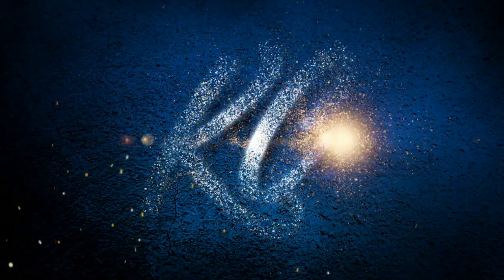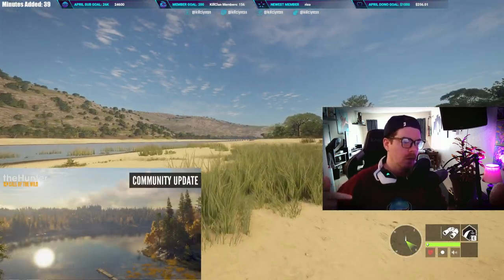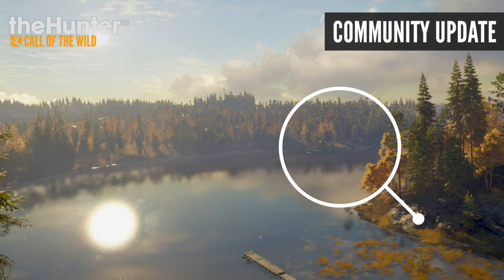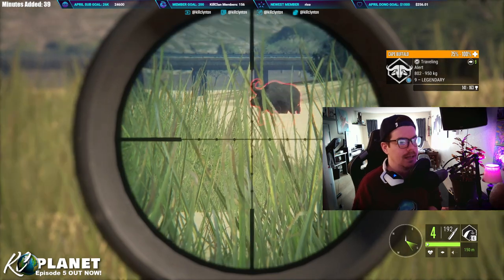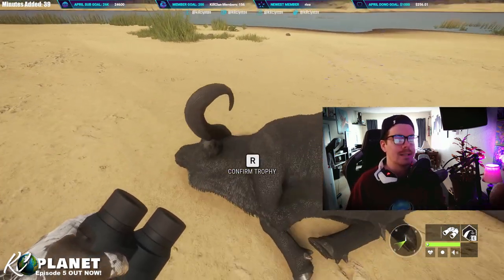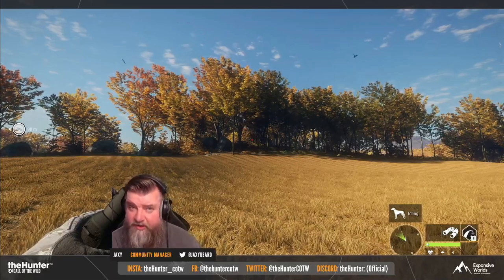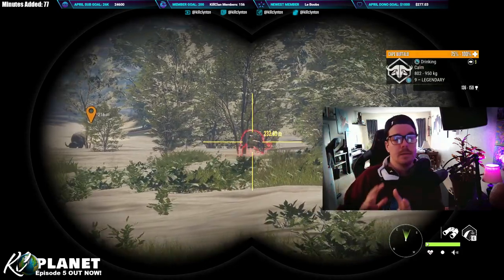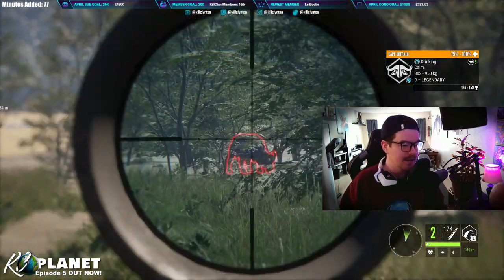WE HAVE NEW CLUES! *Sweden with BOATS?!* Waterfowl News, Goose Need Zones & MORE! | Call of the Wild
It has been confirmed that there are TWO NEW CLUES out there pointing towards new content coming to theHunter Call of the Wild! Goose Need Zones are also coming to the game with the upcoming waterfowl rework. Will the clues point towards a new Sweden map? Boats being added to the game?? Let's talk about it!

🕛 My YouTube stream schedule (All times are PST):

Sunday - 4pm
Monday - 4pm
Wednesday - 4pm
Friday - 4pm

I also do random streams on Twitch throughout the week!